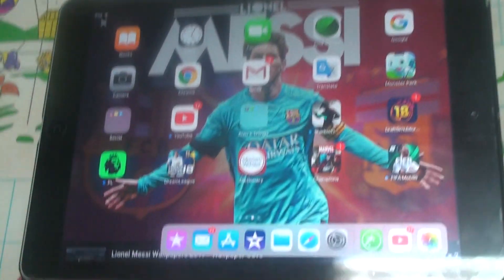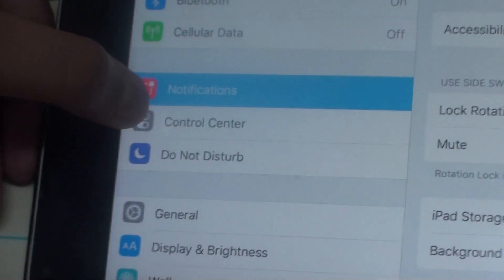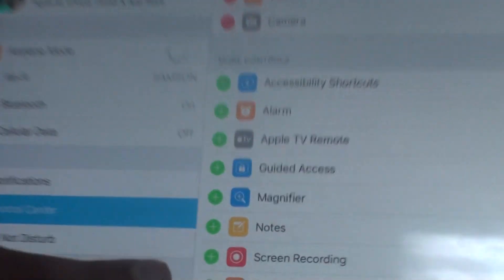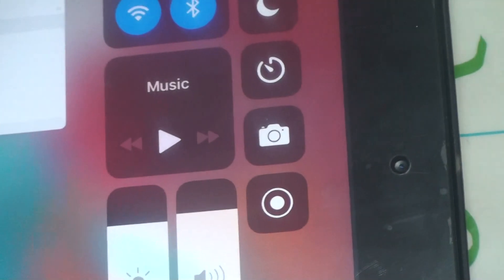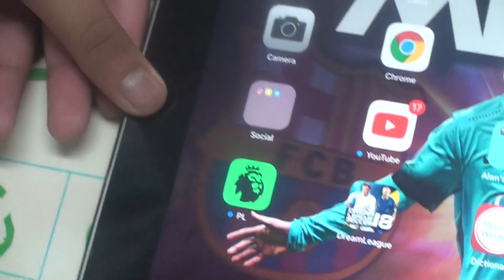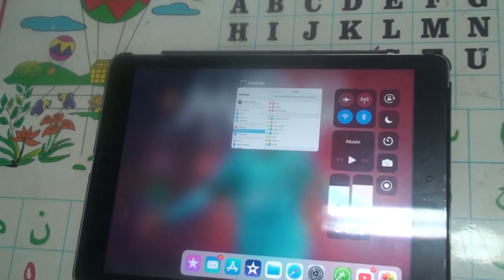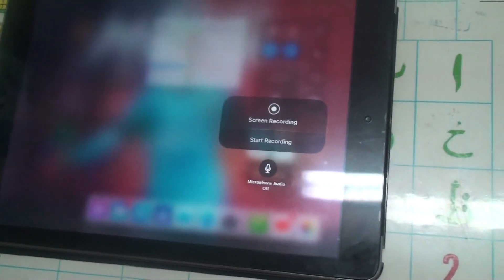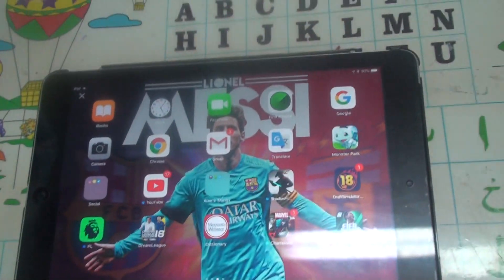How to get screen recorder ios. 100 % Easy and Safe, Part 2